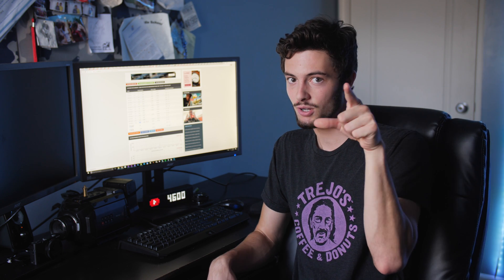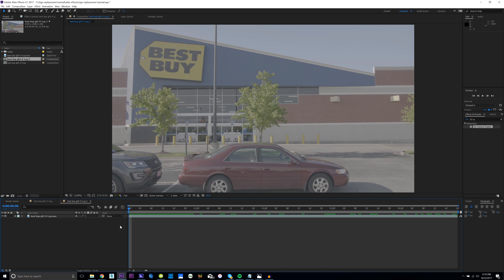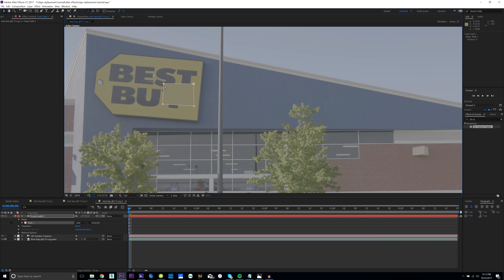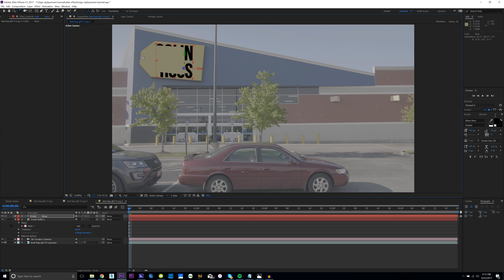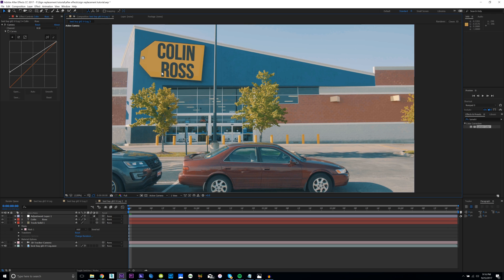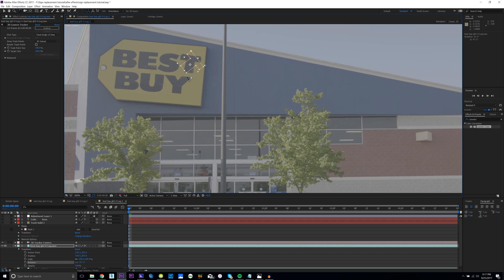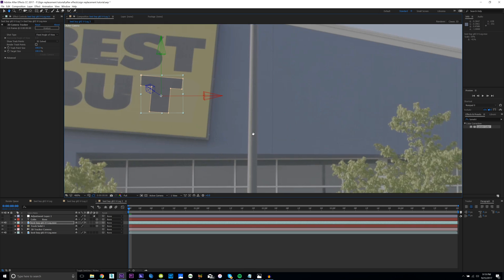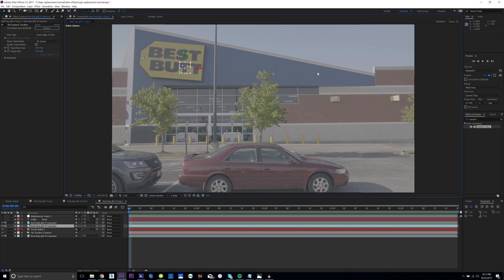After Effects Tutorial: How to Replace a Sign!!!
This adobe after effects tutorial explains how to replace a sign. Specifically change a best buy sign to best butt lol. Anyways i realize this adobe after effects tutorial might not complete help everyone with their specific sign. Part of the adobe creative cloud 2017. Adobe cc 2017.

Equipment:
My Camera